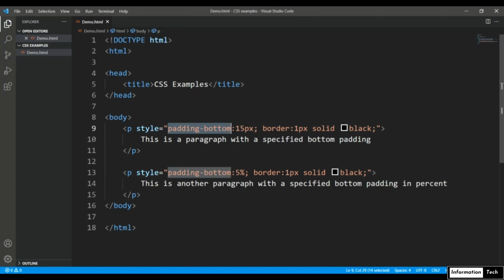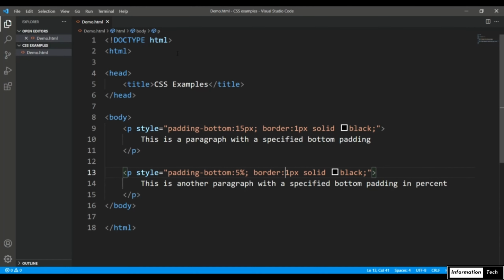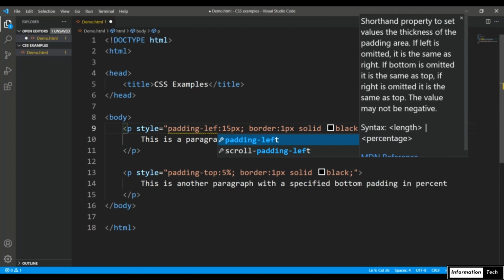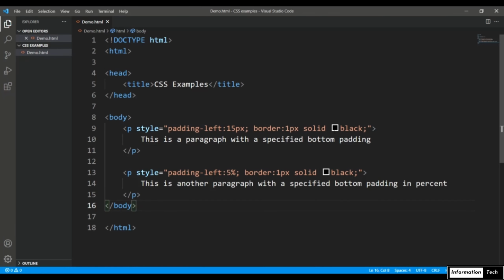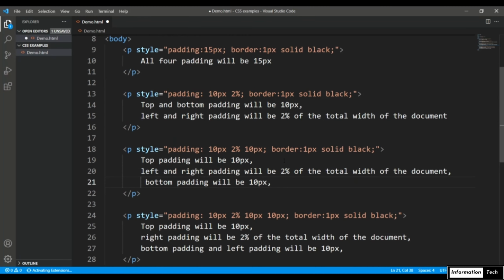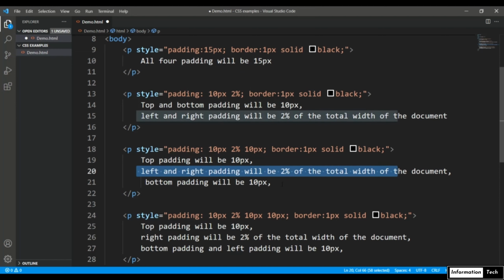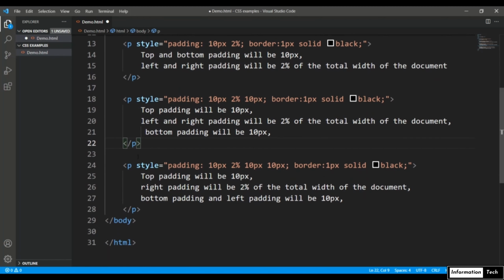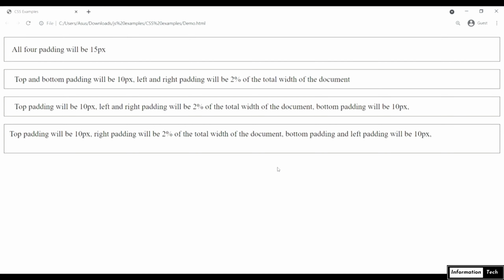What is css Padding | CSS Course | Information Tech | Tutorials #16